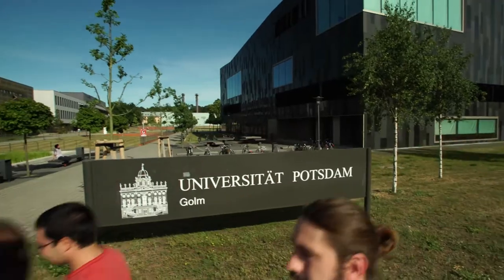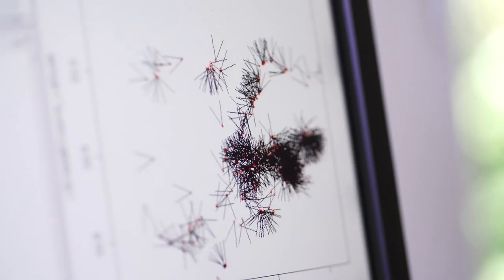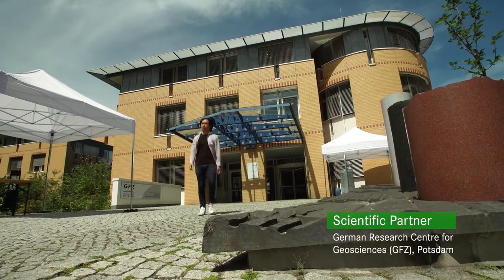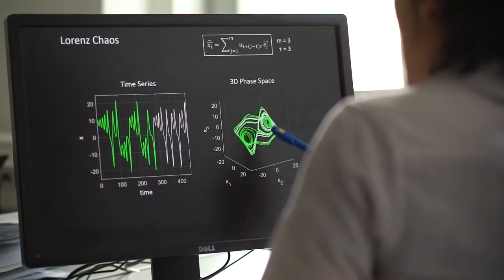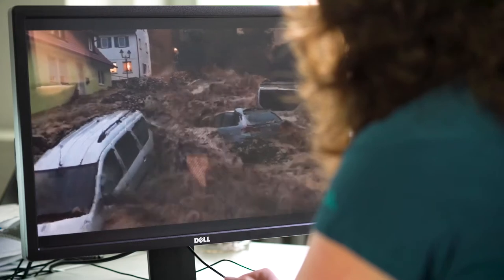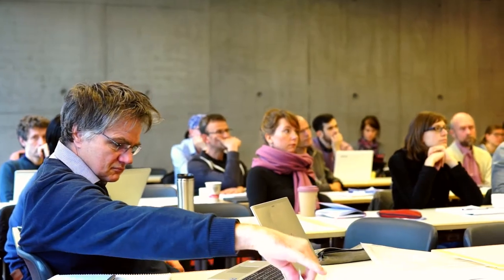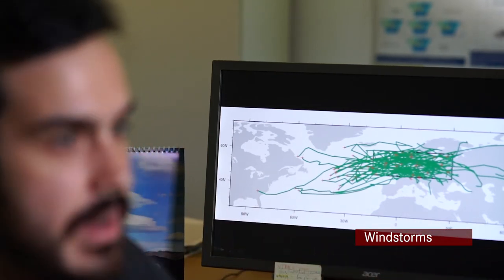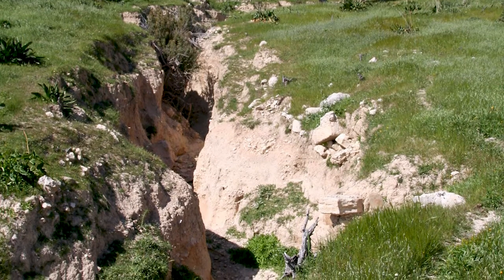Natural Hazards and Risks in a Changing World – International Research Training Group at Uni Potsdam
This international Research Training Group at the University of Potsdam is on developing methods to improve natural hazard and risk analysis:

PhDs are trained in an interdisciplinary manner to explore the complex structure of transient hydro-meteorological or geo-physical events. The graduate research school works together with the Potsdam Institute for Climate Impact Research (PIK), Helmholtz Centre Potsdam German Research Centre for Geosciences GFZ, Freie Universität Berlin and Technische Universität Berlin.